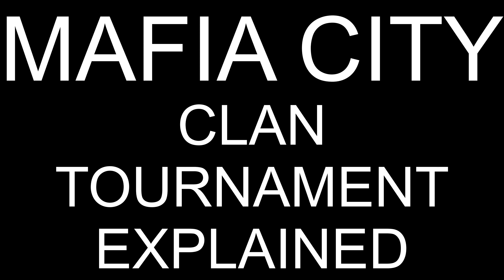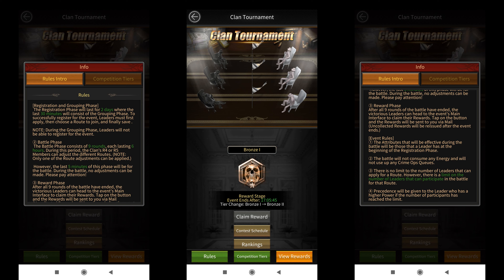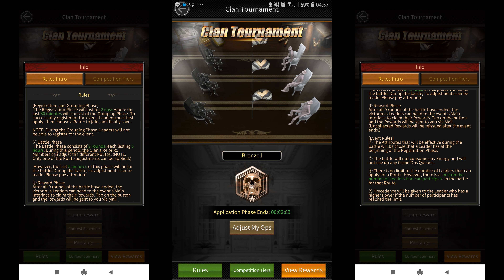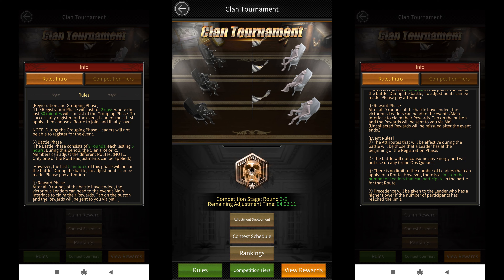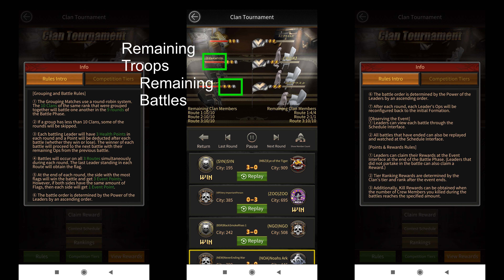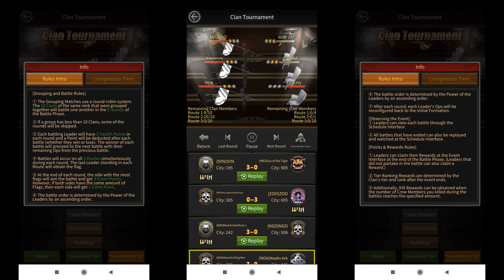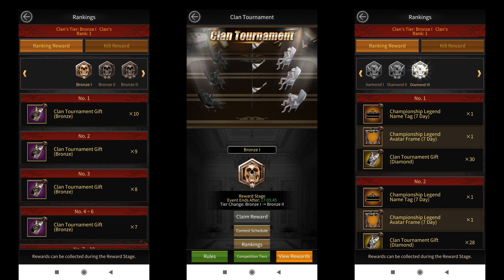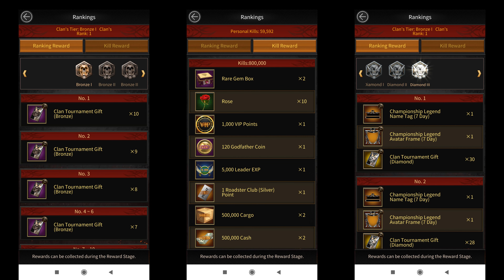Clan Tournament Explained - Mafia City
Here's a video explaining how the clan tournament works.